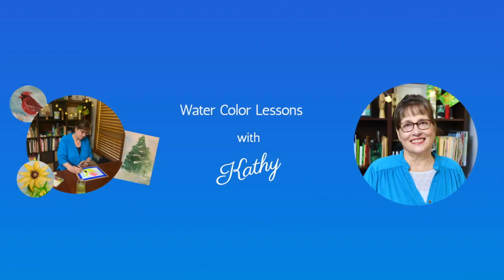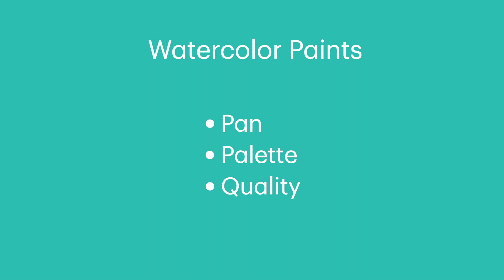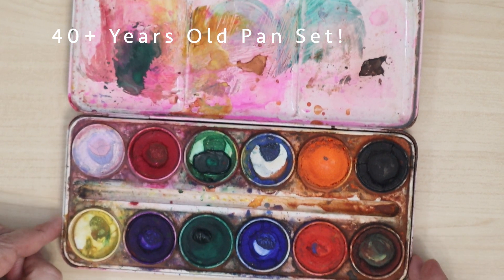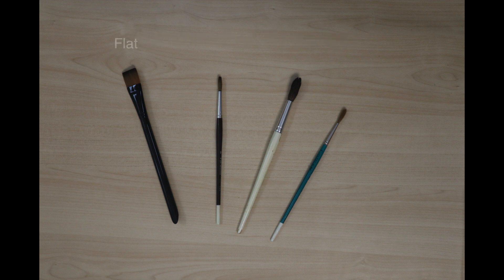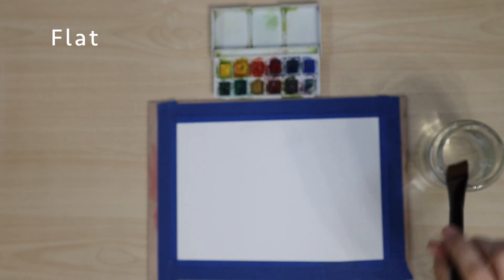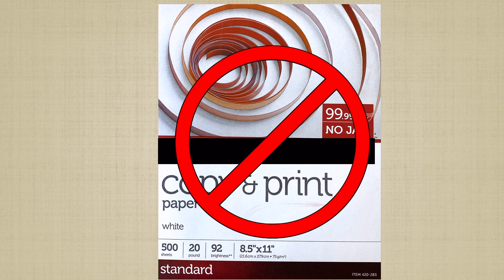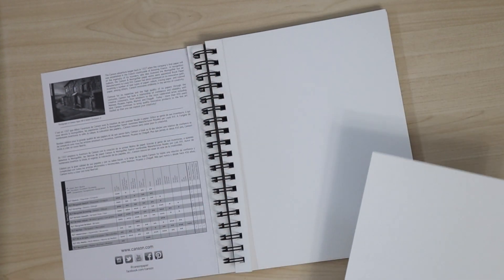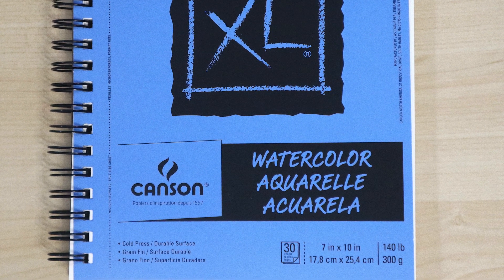Best Materials For Beginning Watercolor Artists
Welcome to “Watercolor Lessons With Kathy”

I’m Kathy Nichols, and I’m a lifelong artist, painter, and teacher.

Watercolor is a great way to express yourself creatively, and it’s easy to to get started.

The materials you need are easy to find and can last you a long time.

Cleanup is simple and fast using only plain water.

In this video you’ll learn about the tools and supplies for getting off to a great start creating your own wonderful watercolor paintings.

See the links below to learn where you can buy your materials.

My brushes:
These are similar to the ones in the video, which have lasted me for many years:

Misc. materials (hair dryer, masking tape, paper towels/tissues, cardboard/craft board, spray bottle, jar) are standard items you may already have and are readily available in stores and online from many sources.

01:29 Paints
02:40 Brush Types
03:40 Flat Brush
04:13 Round with Pointed Tip Brush
05:09 Mop Brush
05:32 Liner Brush
05:58 Watercolor Paper
07:38 Miscellaneous Materials

Artist: Kathy Nichols
Shreditor: John Nichols
Key Grip: Alexander Weiss